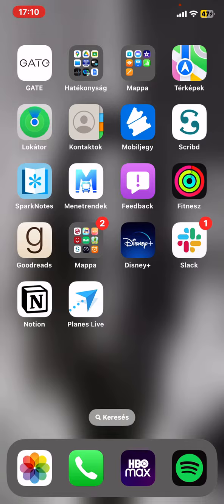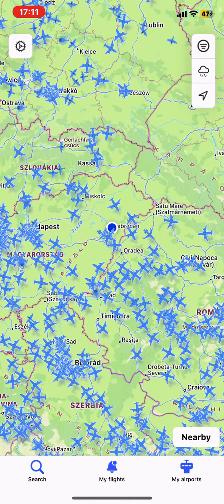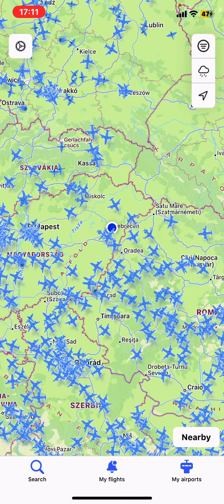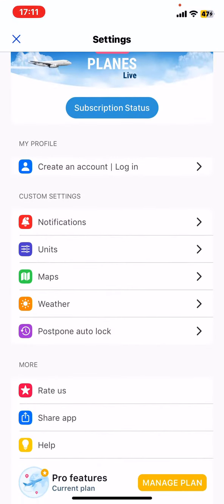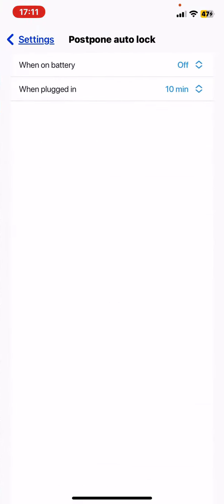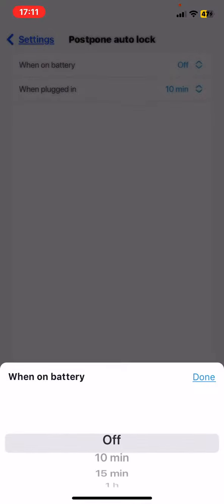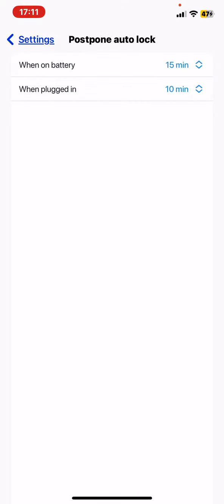How to postpone auto lock if the battery is on in Planes Live?